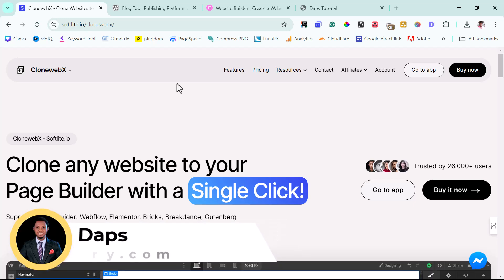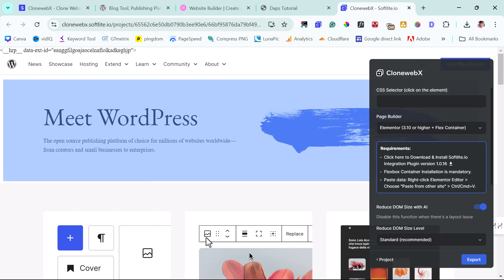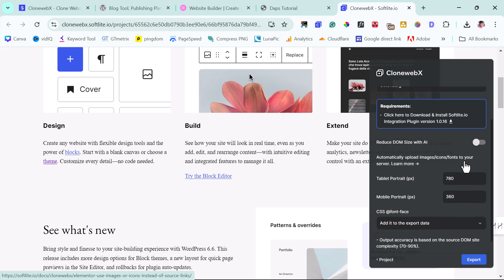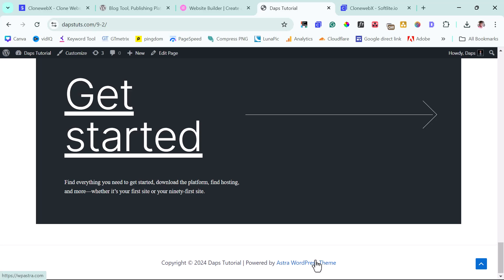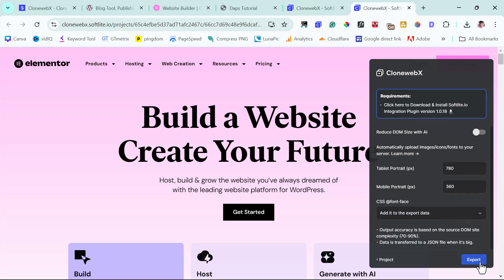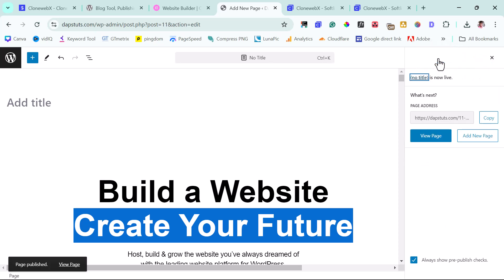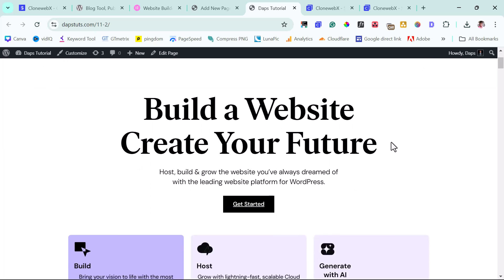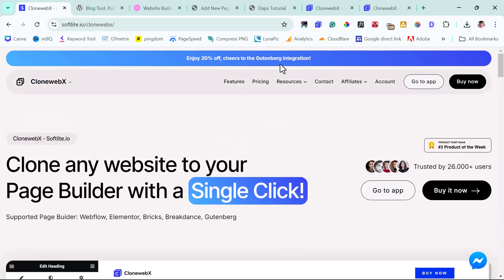ClonewebX Gutenberg Integration Tutorial - Clone Any Website to Gutenberg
Learn how to clone a website to WordPress Gutenberg with the new ConewebX Gutenberg integration.